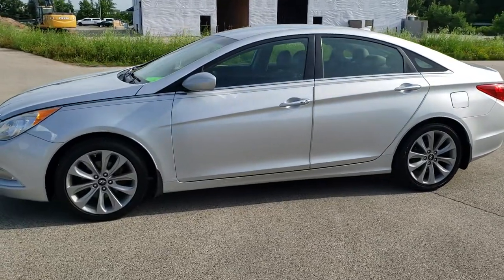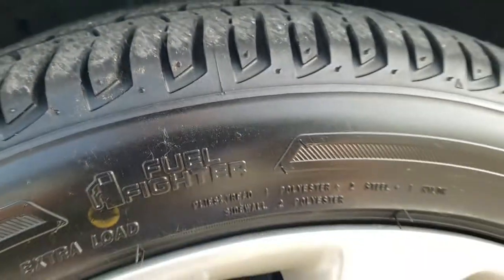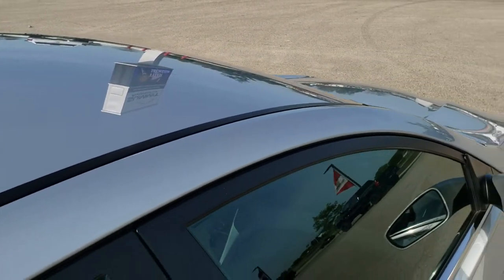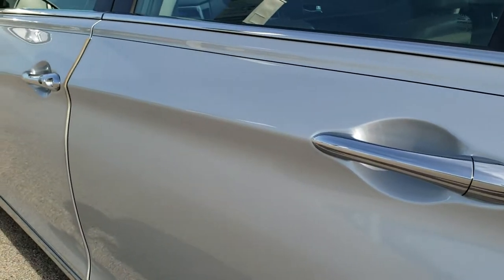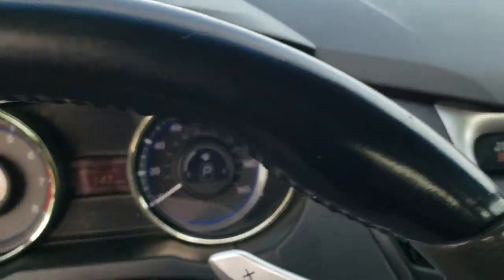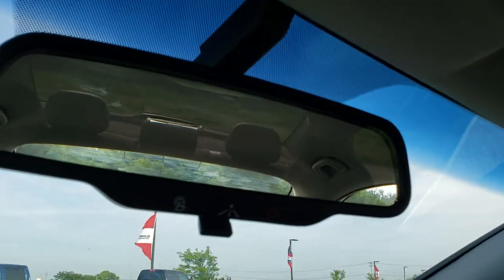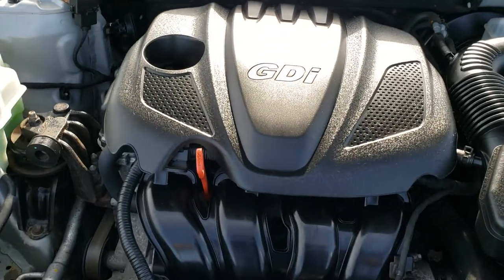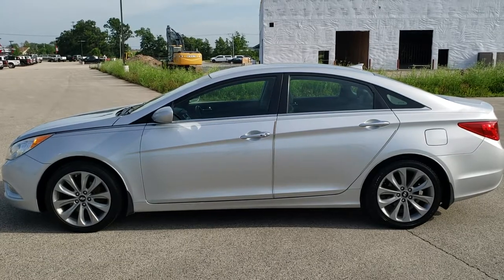2012 HYUNDAI SONATA SE RADIANT SILVER WALK AROUND REVIEW 10268B FOND DU LAC SOLD!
This 2012 HYUNDAI SONATA SE FOUR DOOR IN RADIANT SILVER FOR SALE IN FOND DU LAC WISCONSIN is the vehicle we did walk around review of today.

Thank you for checking out this video of this 2012 HYUNDAI SONATA SE FOUR DOOR IN RADIANT SILVER FOR SALE IN FOND DU LAC WISCONSIN

STOCK: 10268B
PRICE: $7,999
MILES: 144,548
MAKE: HYUNDAI
MODEL: SONATA
VIN: 5NPEC4AC9CH398622
LOCATION: FOND DU LAC OSHKOSH WISCONSIN, 54937 TRUCKS ON 41

STOCK: 10268B
PRICE: $7,999
MILES: 144,548
MAKE: HYUNDAI
MODEL: SONATA
VIN: 5NPEC4AC9CH398622